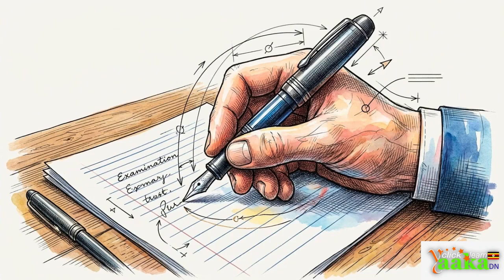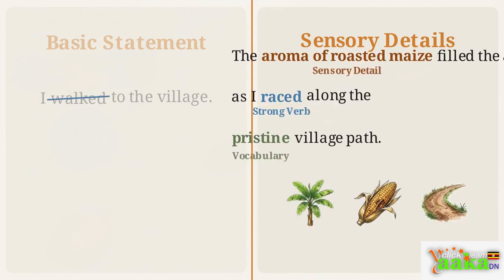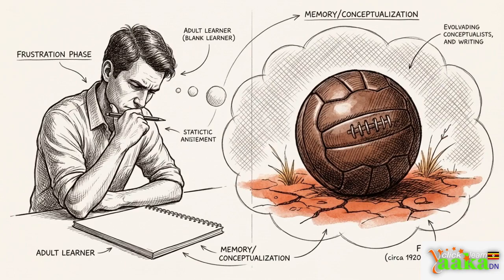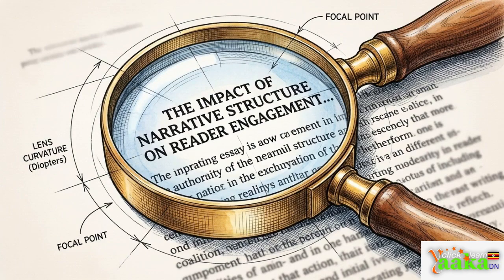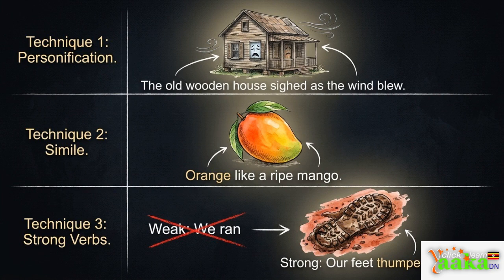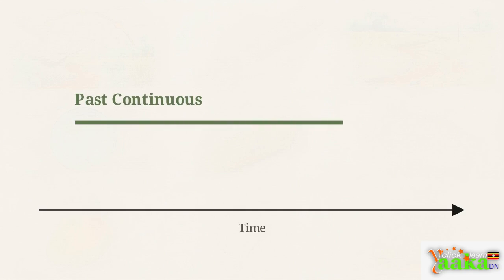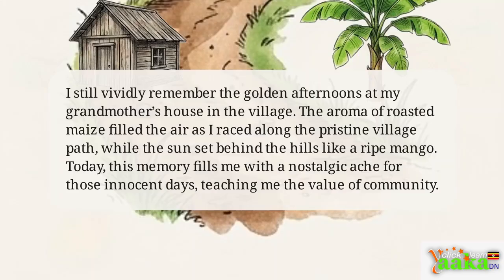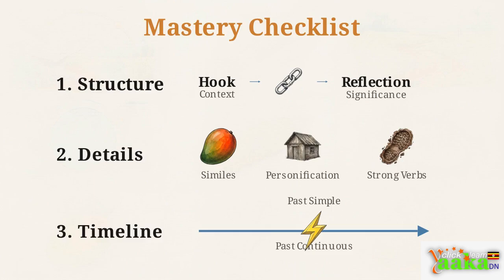Childhood Memories - English Senior Three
Childhood memories are the precious, unforgettable moments, people, and places from our early years that shape who we become. They often involve simple joys like playing outdoor games, spending time with family, and enjoying carefree summer days.